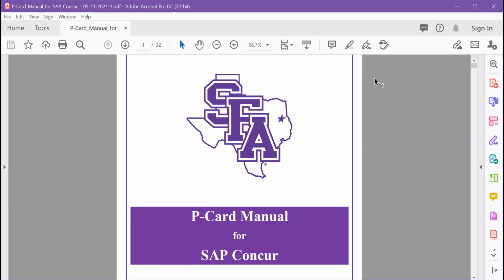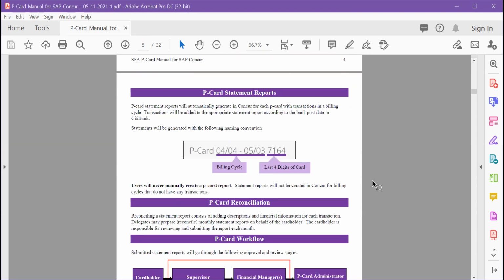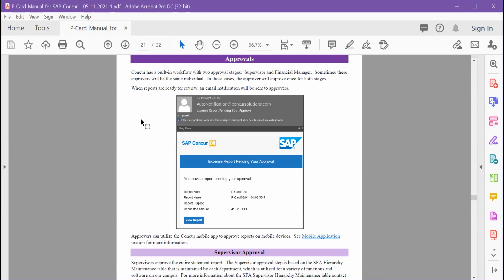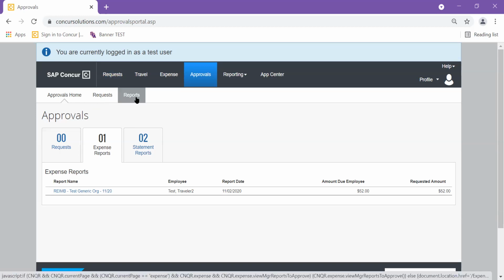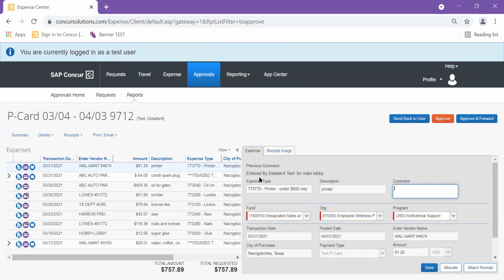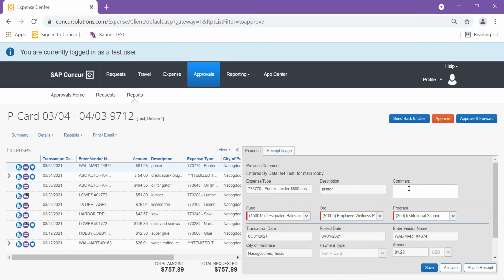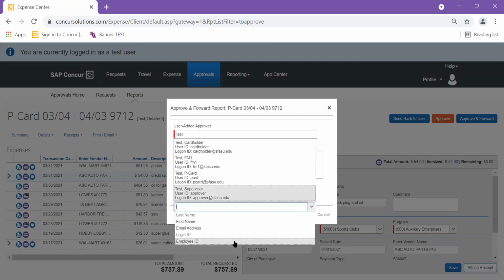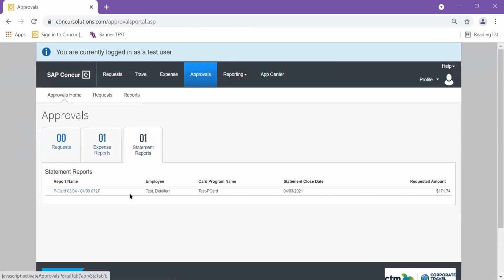Supervisor Approval Version 2